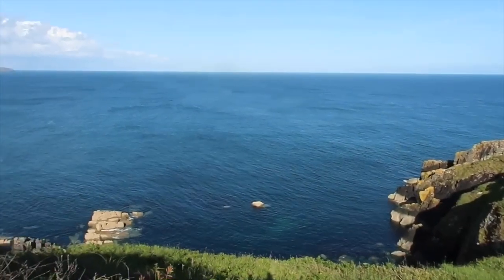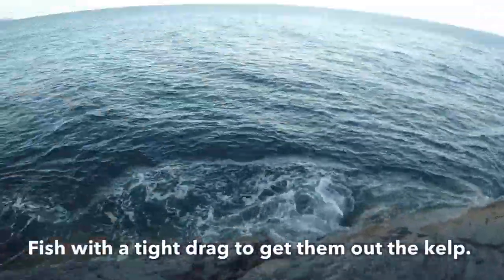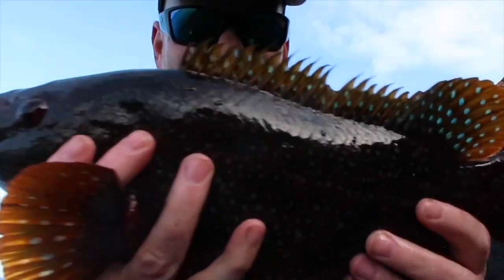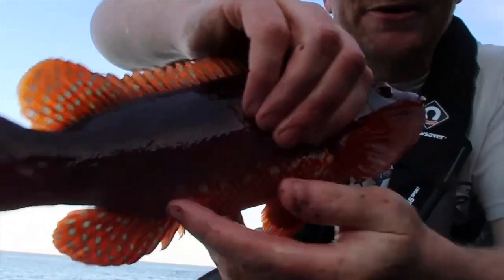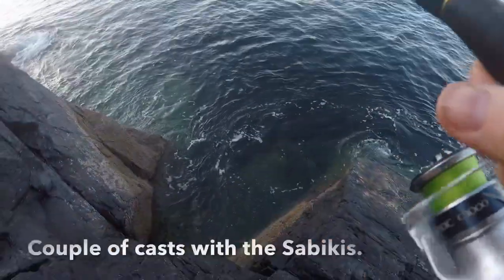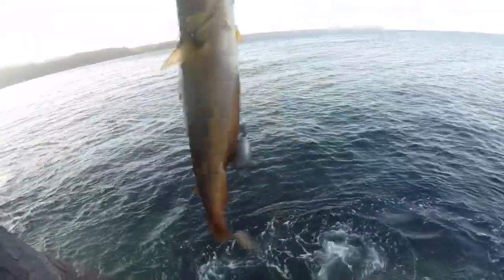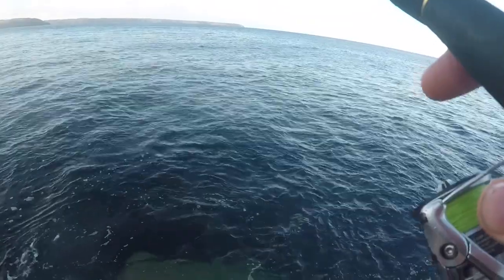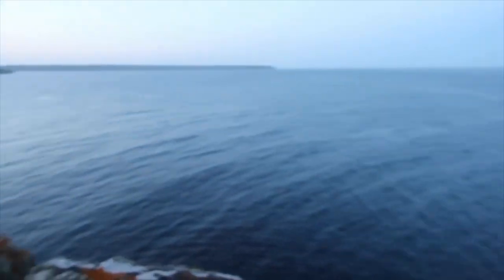Rock fishing in Cornwall - How to catch Ballan Wrasse.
A short evening session rock fishing on the Lizard in Cornwall. Learning how to catch Ballan Wrasse. I started our using soft plastics for Pollock and wrasse without success, as soon as I switched to rag worm,  fished on a jig head (a very simple Wrasse rig/rock fishing rig)  the fishing improved instantly. Also caught a few Pollock on Sabiki feathers and metal savage gear seeker.
There are so many good rock fishing marks in Cornwall go and try them out!
Tackle used
Rod- Major craft Skyroad
Reel- shimano Stradic 3000
Braid- Daiwa J Braid